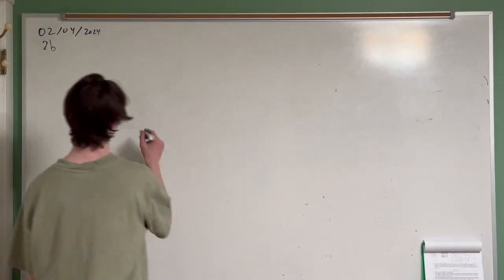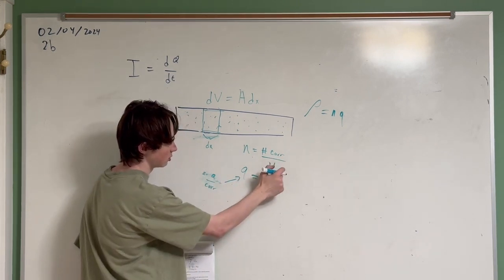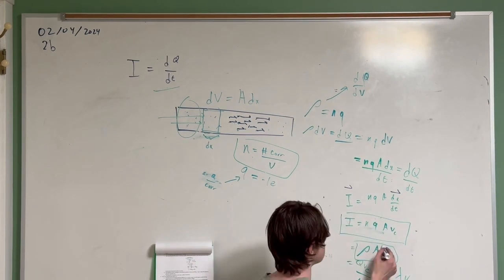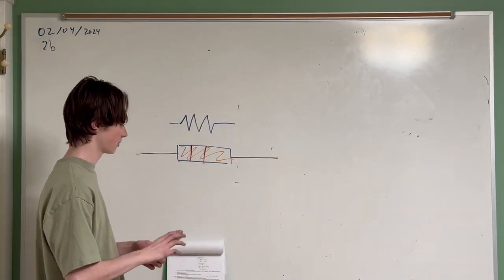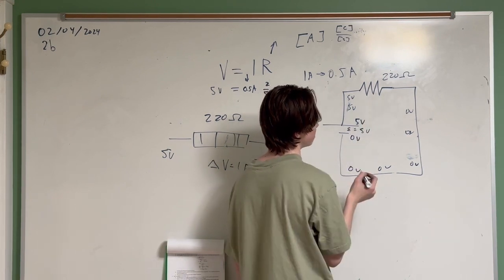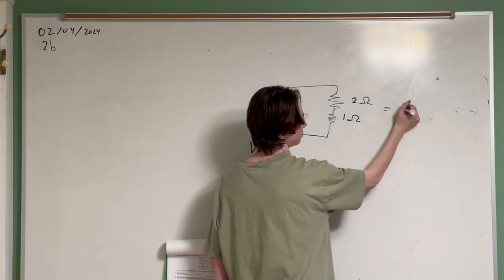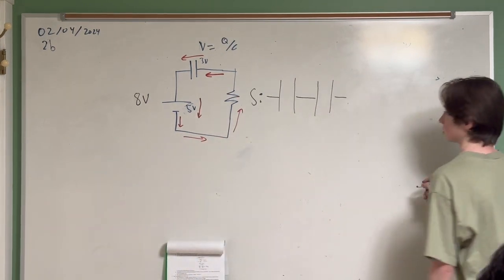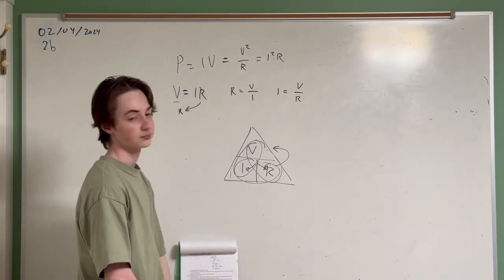Lecture 2b - Circuits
Circuits. Content: Wires carrying charges and current, wiring diagrams, resistors, capacitors, emf, equations for series and parallel, kirchoff's laws, power.

Practice Problems:
2016: 2(all)
2017:
2019: 2(all but d(ii))
2022:

Summary Notes:

-A wire carries electrons to move in an electric field

-An EMF (electromotive force, ε, voltage) is applied to make electrons move

-Current I [A, Amperes, Amps] = dQ/dt (Q meaning charge moving through a cross-section or going out or in the wire)

-I = nqAv = rhoAv (a carrier is something (like an electron) that moves charge. n is carrier density, q is charge per carrier, A is cross-sectional area, v is carrier velocity)

-Electrons move through a wire one way, the conventional current is the opposite way -- the way "positrons" would be moving through the wire (which doesn't actually happen).

-"Resistance" is a coefficient that determines the rate at which current can flow in a circuit (volts required per amp)

-Resistance of a wire equals resistivity times length divided by area

-Commonly wires that you buy have a rating of "resistance per length", so you can know if the amount of wire you're using is providing a non-negligible resistance.

-A "Resistor" is a part that has a concentrated amount of resistance -- typically used to assign a current to your circuit.

-Wires drawn in diagrams are treated as "ideal", with 0 ohms resistance. Draw a resistor to represent the amount of resistance the total wire has.

-Ohm's Law: V=IR or deltaV=IR

-Kirchoff's Voltage Law: Sum deltaV=ε (EMF, not permittivity). Each piece of a circuit that has "resistance" results in a "voltage drop", and all these "voltage drops" add up to the total EMF.

-Kirchoff's Current Law (Junction Rule): Sum Iin = Sum Iout of a wire junction

-Two resistors or two capacitors in "series" or "parallel" act as one resistor or capacitor.

-Resistors in series: Rnet = R1 + R2
-Resistors in parallel: 1/Rnet = 1/R1 + 1/R2
-Capacitors in series: 1/Cnet = 1/C1 + 1/C2
-Capacitors in series: Cnet = C1 + C2

-Power = dU/dt. In a circuit, U=qV. Therefore, Power = d(qV)/dt, and usually only charge is changing; so P=VdQ/dt or IV. This is the amount of power dissapated from the circuit; usually through heat. You can rearrange it to P = V^2/R or P = I^2*R.

-Left out:

-An AMMETER measures current. it should be placed in SERIES with a circuit (current differs for each loop, so putting it in parallel wouldn't measure anything)
-A VOLTMETER measures voltage difference, it should be placed in PARALLEL with a part of a circuit. (voltage change along a wire, so putting it in series wouldn't measure any difference)